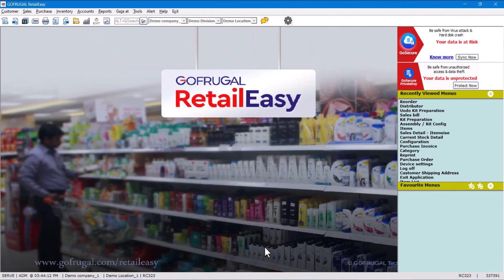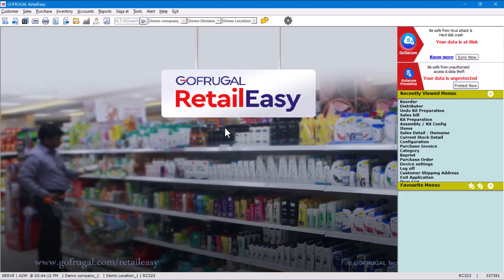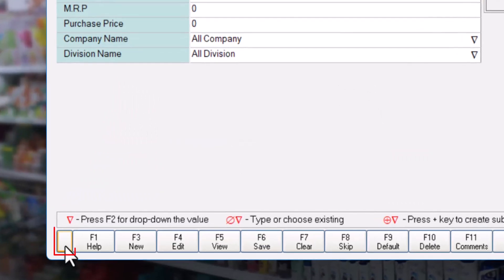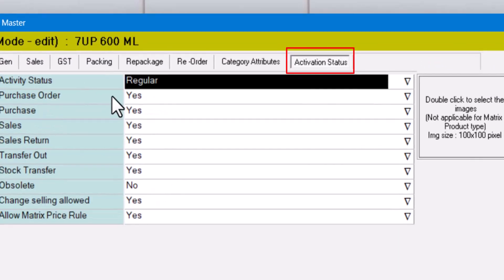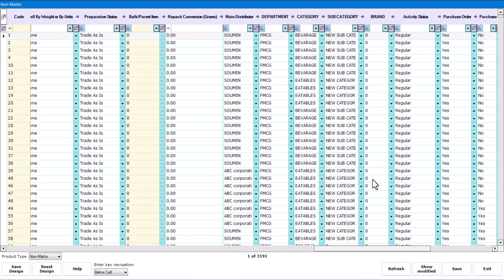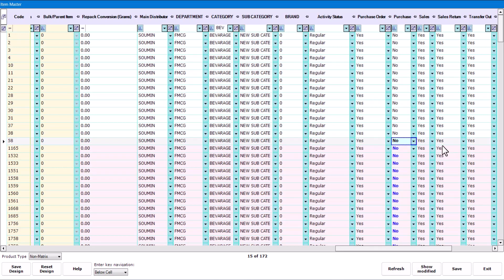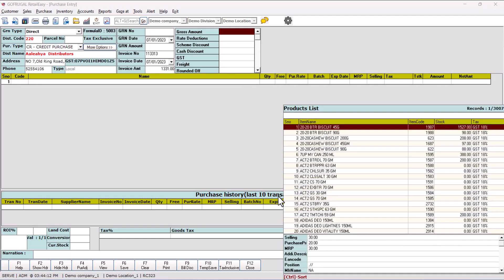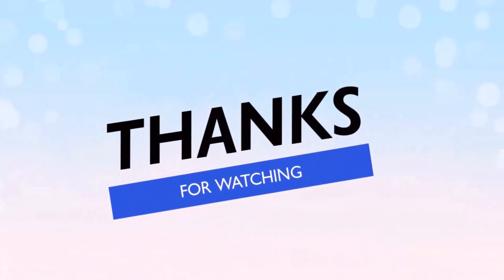How to Purchase Deactivate an Item or set of Items in the Item Master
When the Business Owner doesn't want to purchase a product or set of products in their shop but keeps the item active and continues to do sales till the stock gets finished, the Purchase Deactivation process is done.

By deactivating the Purchase function of an Item, the system will not allow us to do further more purchase entries, but will allow us to sell the remaining stock products.